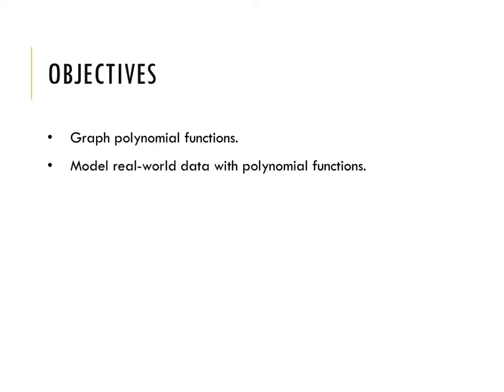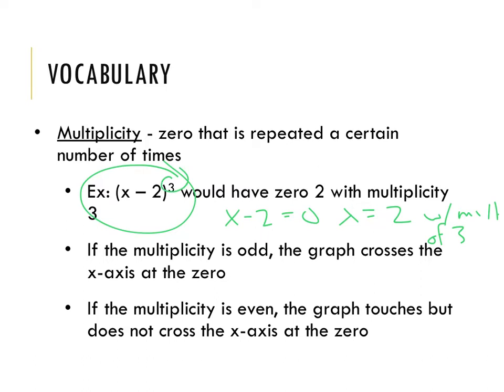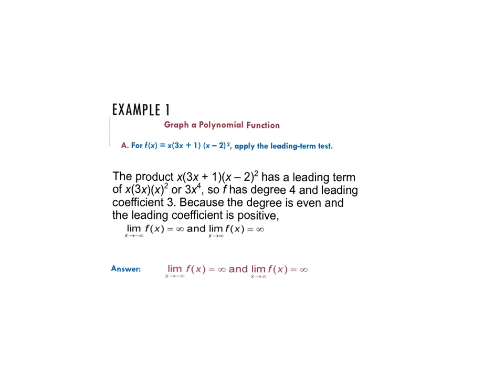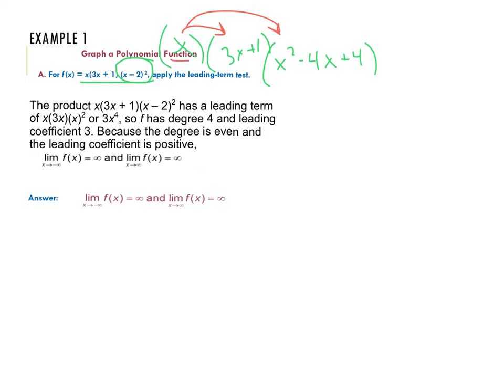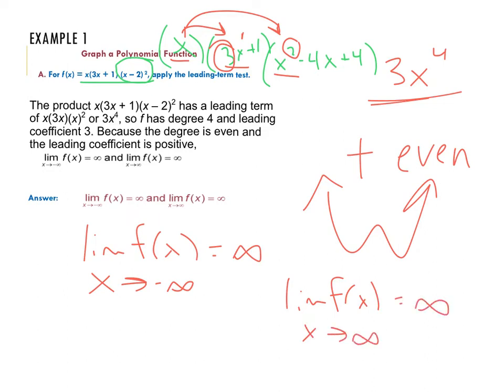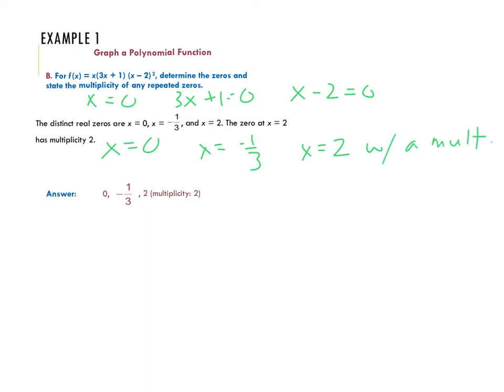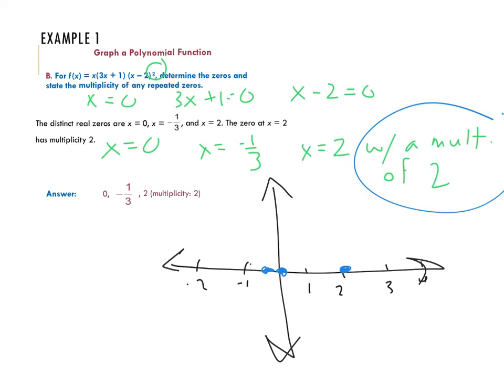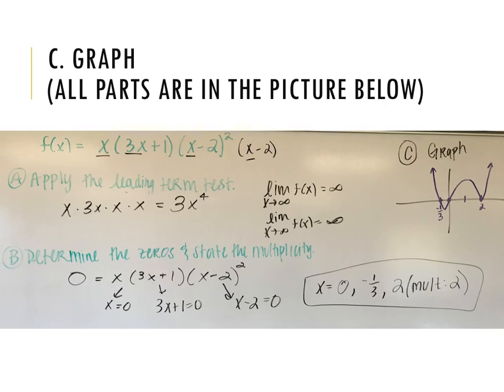2.2 part 2